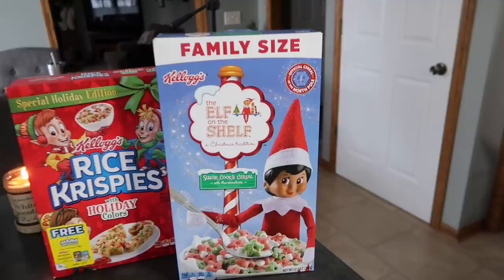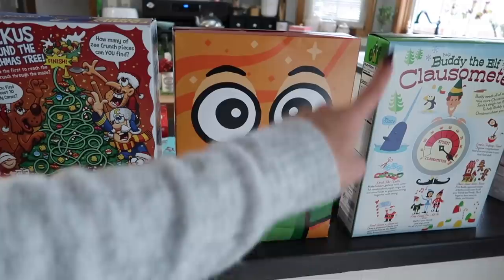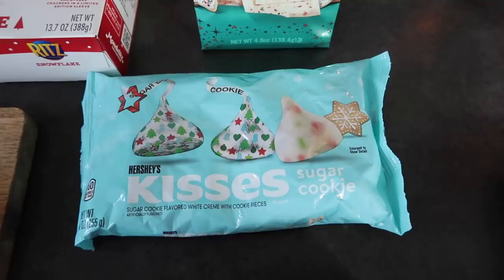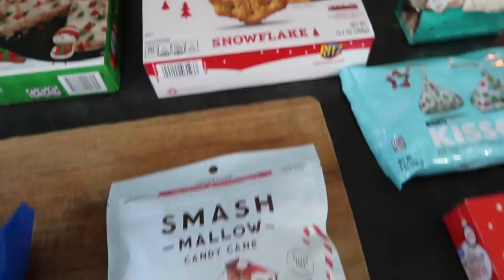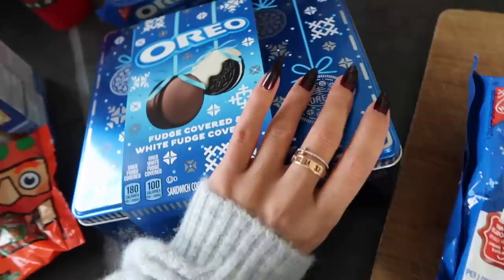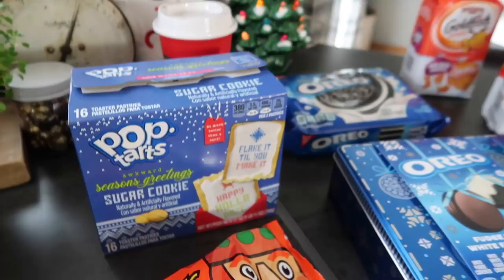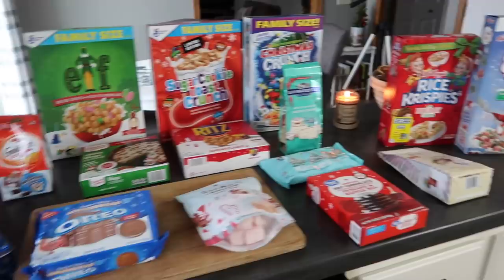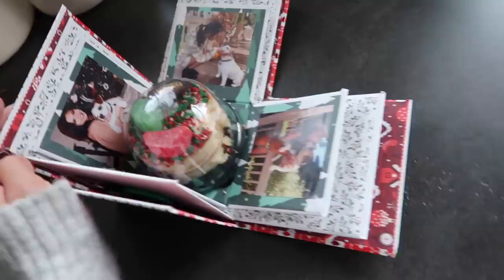New Holiday Snacks Walmart & Target Haul!!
about me ッ
Name: Steph Pappas
Age: 20
Location: Ohio
Camera: Canon G7X
Editor: Final Cut Pro X